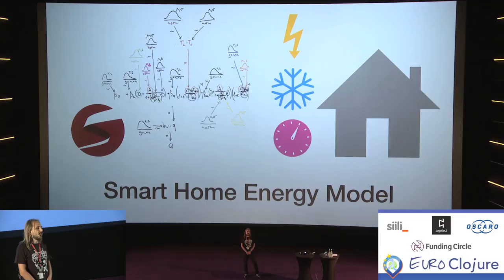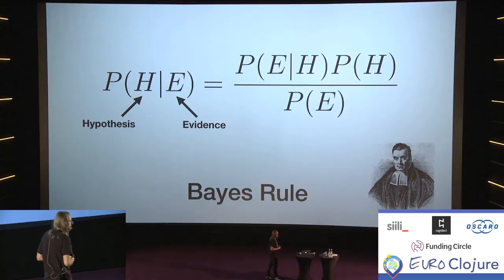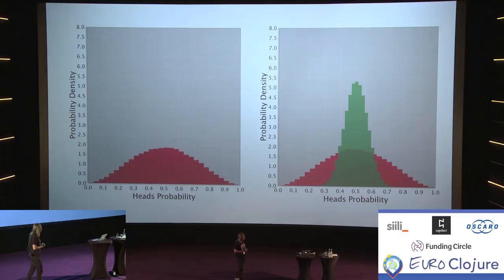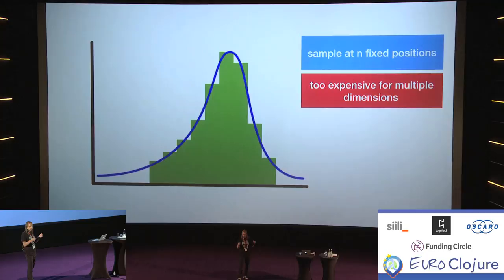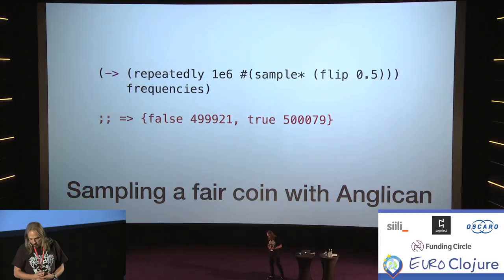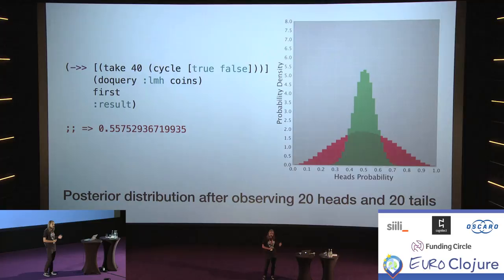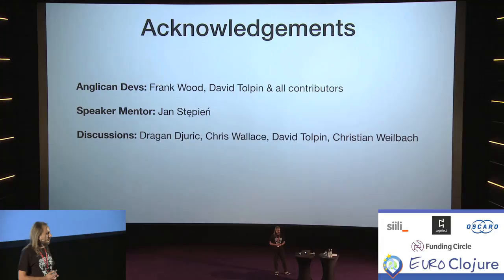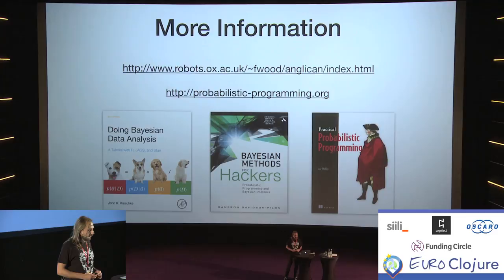Intro to Probabilistic Programming and Clojure’s Anglican - Nils Blum-Oeste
Probabilistic Programming Systems aim to merge general purpose programming with probabilistic modelling. They provide powerful statistical inference and thus allow developers to focus on the modelling with tools and environments they are comfortable with. These emerging methods are promising additions to the Data Scientist’s toolbox and an interesting, satisfying playground for programming enthusiasts. This talk is an introduction to Probabilistic Programming Systems, their use and value for the industry and Clojure’s great library “Anglican”.